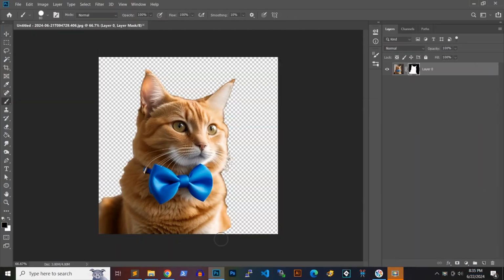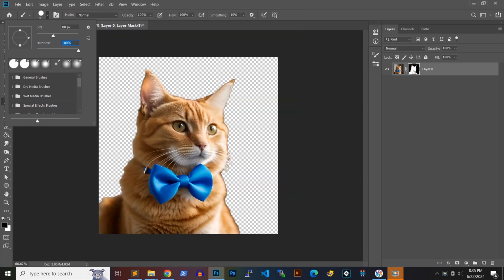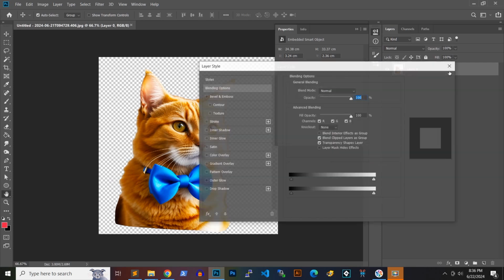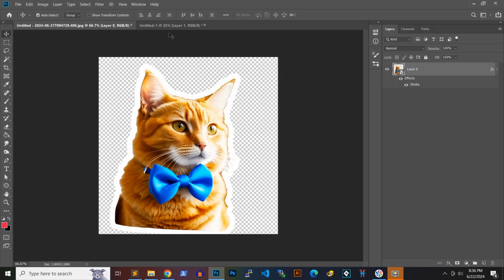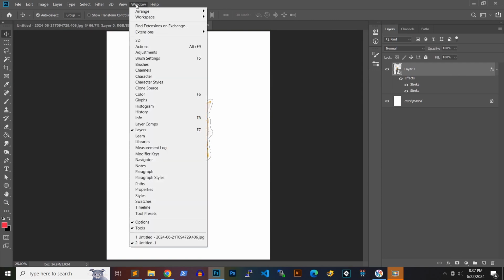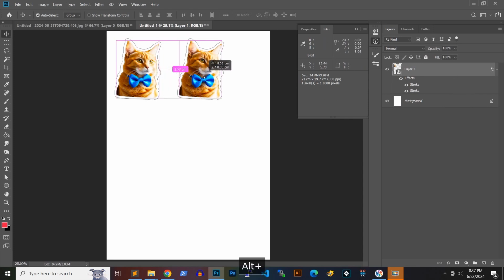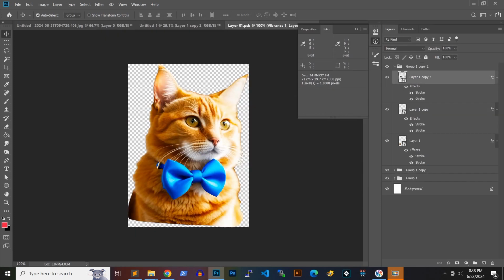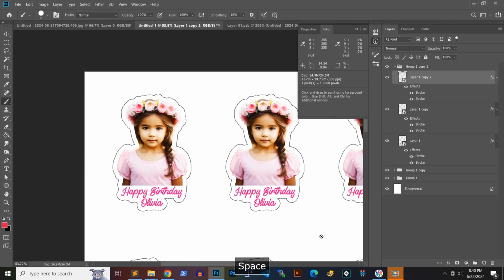How to Make a Sticker in Photoshop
Here's how make a sticker in Photoshop. This is a quick and easy step by step Photoshop tutorial in which you will learn how to transform a photo into a sticker design.

Create your own stickers from photos and then print the stickers on sticker paper. You can easily insert text elements or other graphics inside your sticker design. Then using a scissors, cut out the shape of the sticker and you are done!

For artistic stickers I've put together a cool AI sticker toolkit. It's a list of prompts and a prompt template that you can use in MockoFun to generate infinite variations of sticker designs in a similar style.

For a different kind of sticker design, check out this sticker Photoshop tutorial: